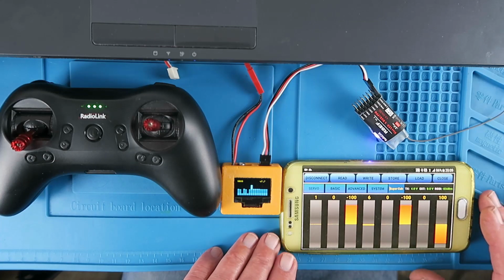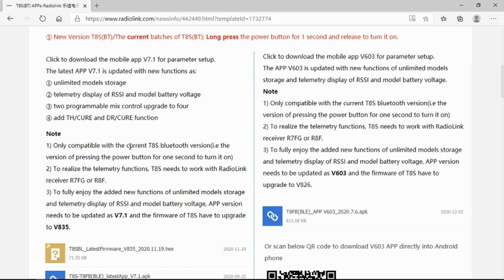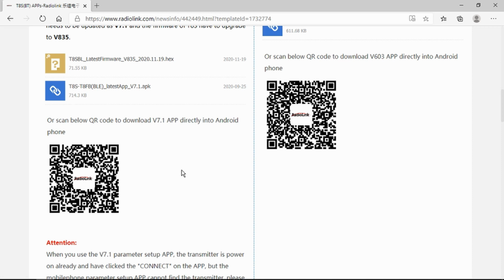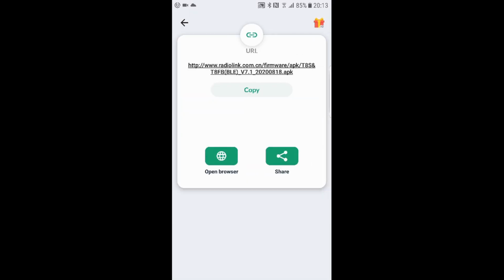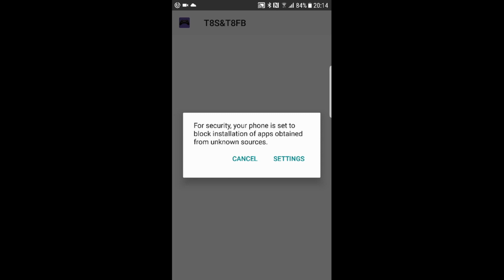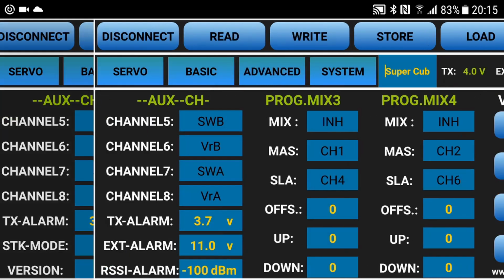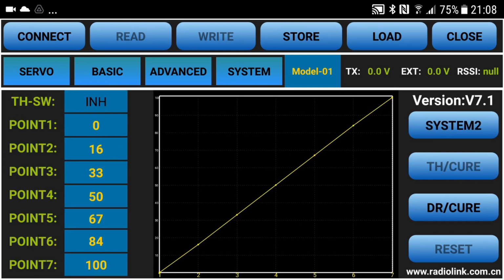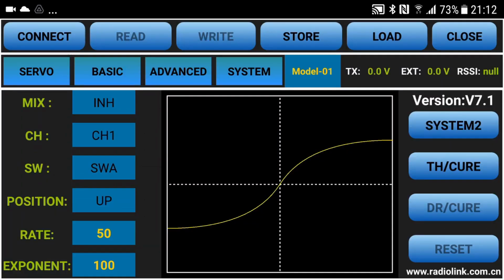Radiolink T8S APP Upgrade Process And New Features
How to update the Radiolink APP to V7.1 and introducing the new features.